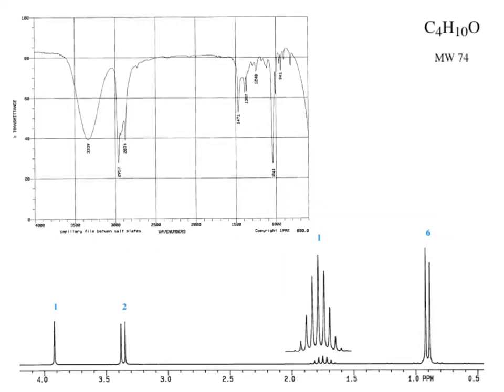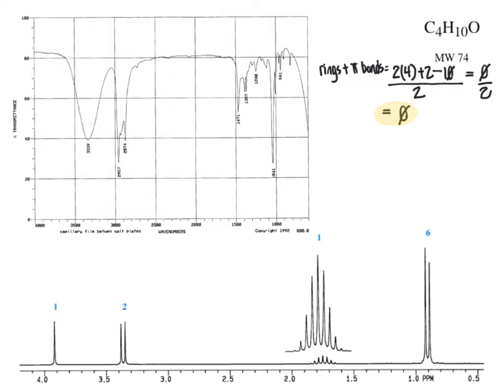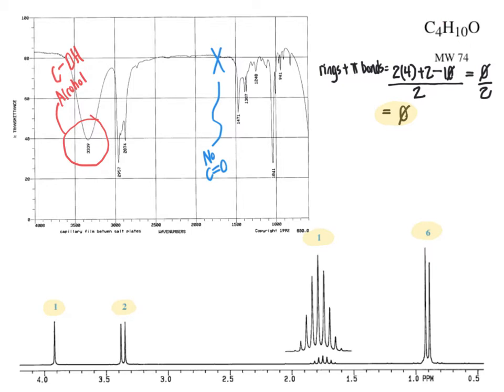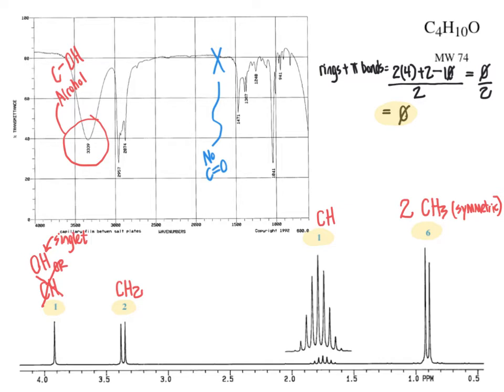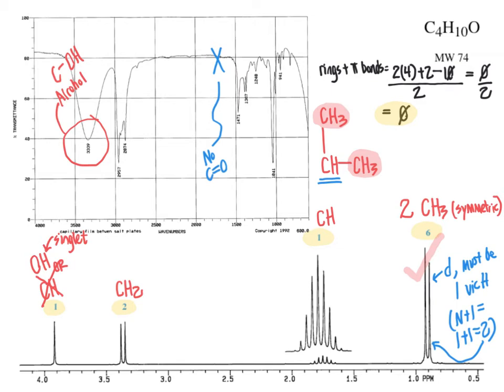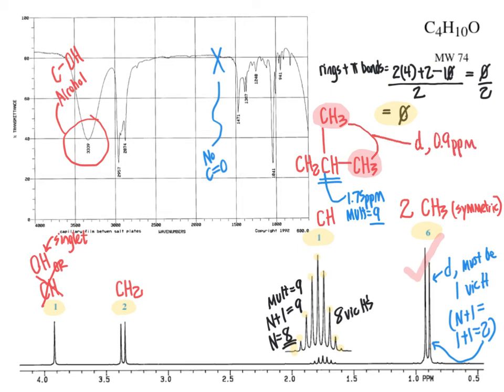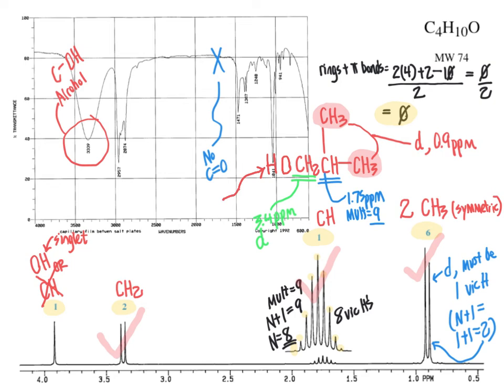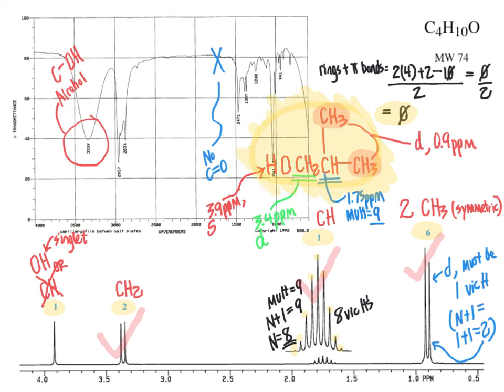111 Problem Solving Determining Molecular Structure from NMR Data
This video provides an example of using spectral data (NMR and IR) to determine the complete chemical structure of an organic molecule.